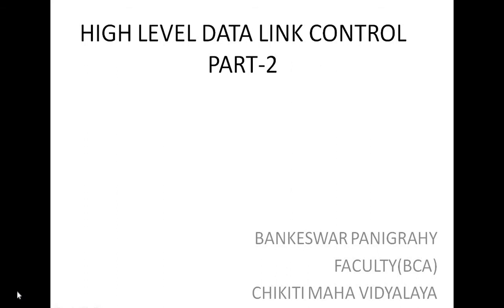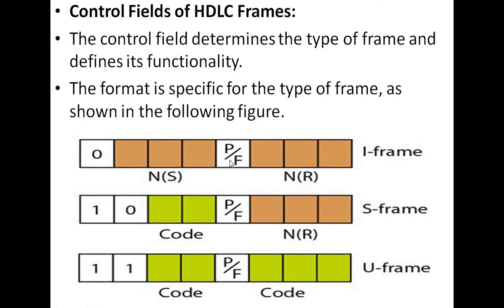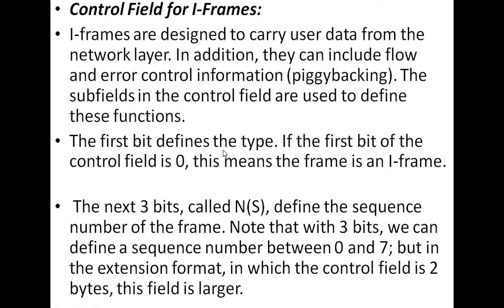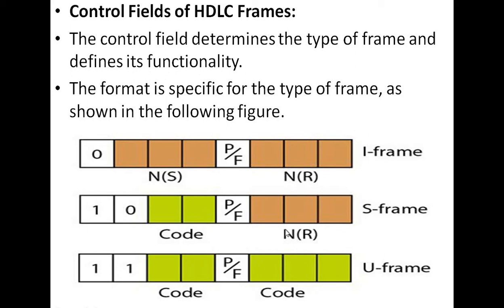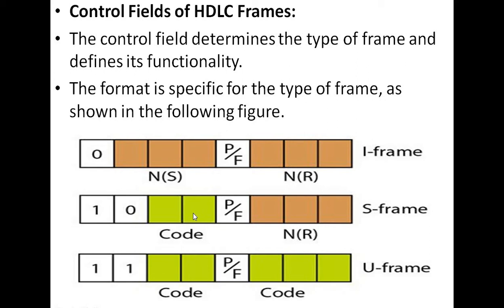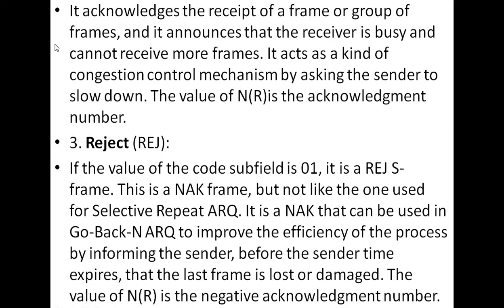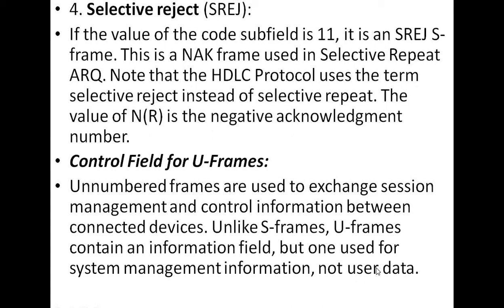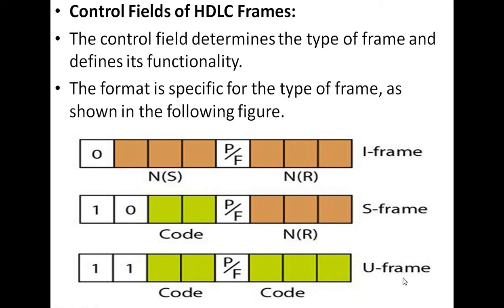HDLC PART 2